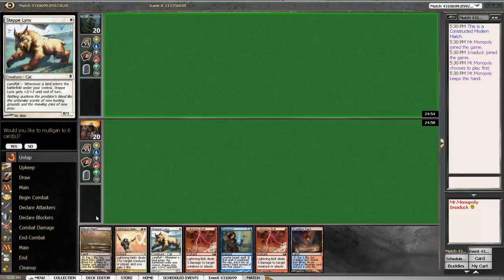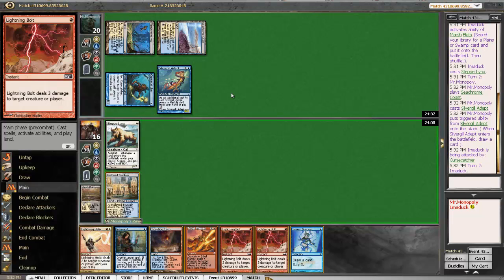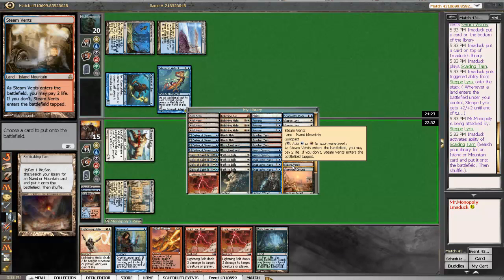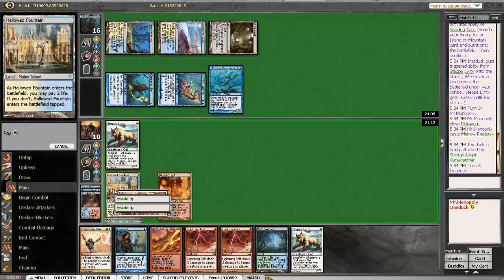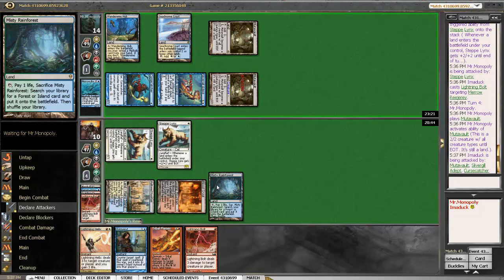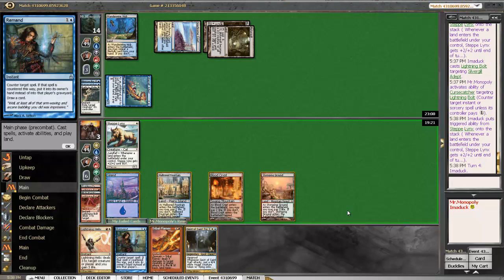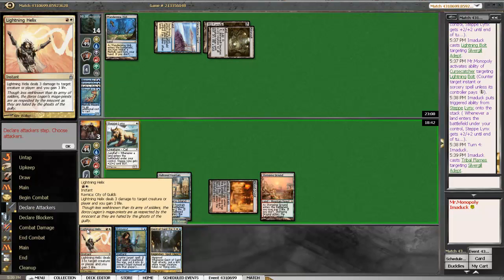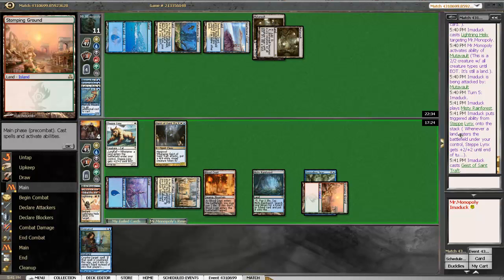Imaduck: Modern Daily 3: USA Delver Part 1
Imaduck tries RWU Delver in this Modern Daily.

Sorry for the poor sound quality, but I'm traveling without my proper equipment :(.